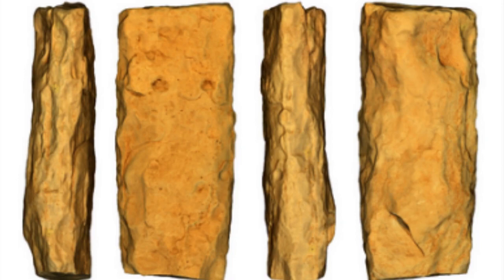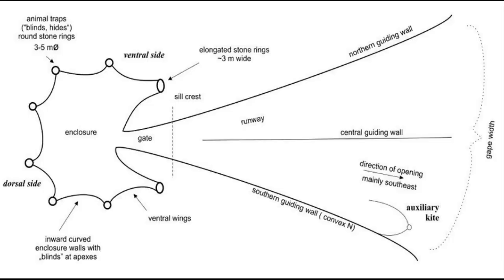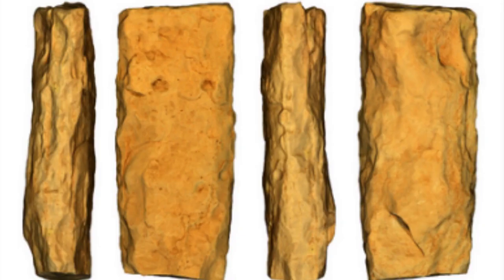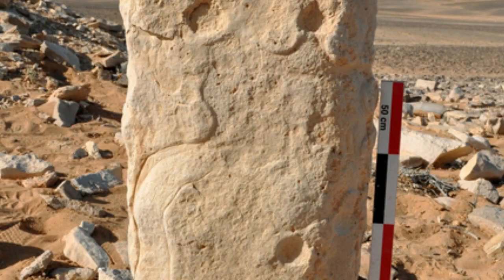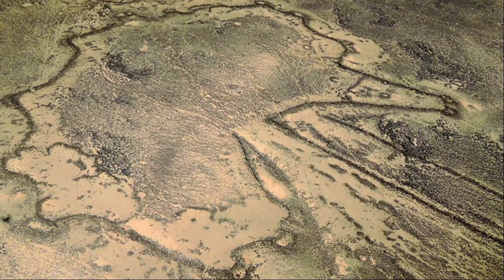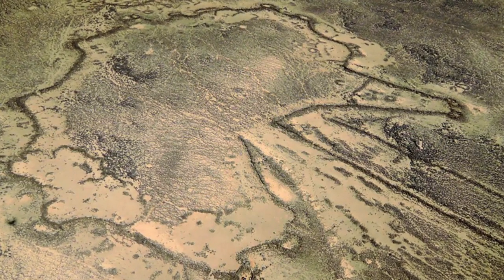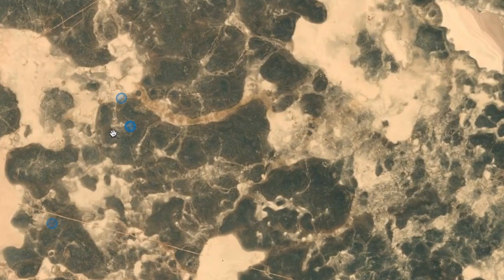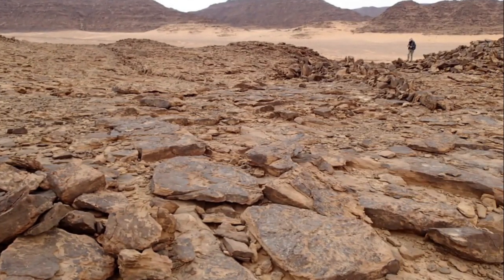World’s Oldest Architectural Plan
Engravings found in Jordan and Saudi Arabia appeared to match ancient megastructures known as desert kites.